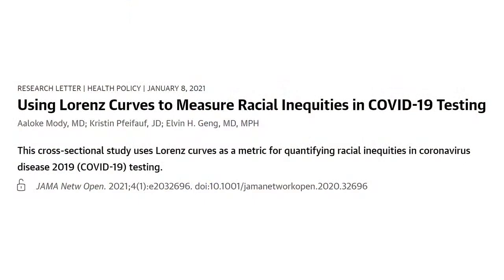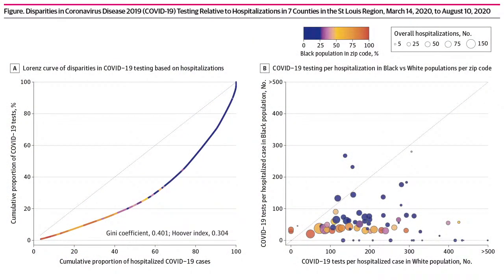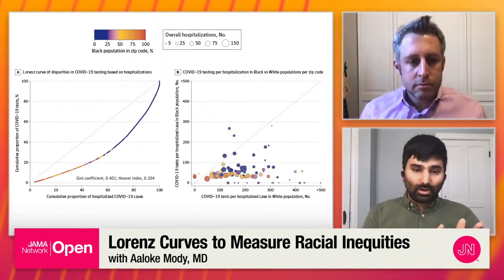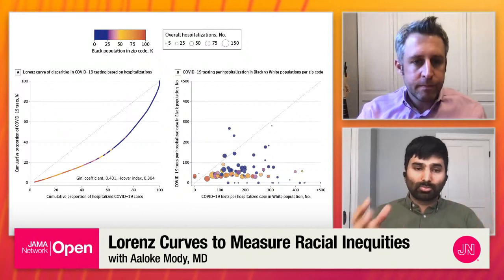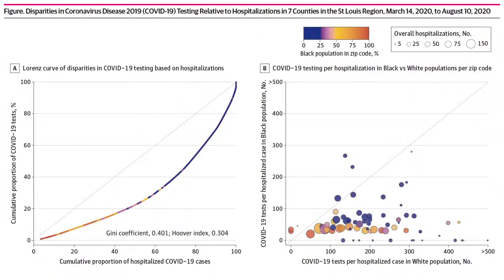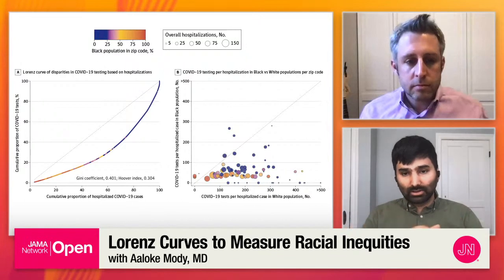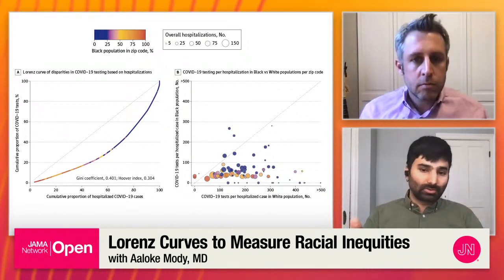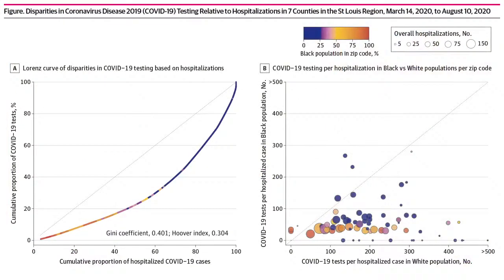Using Lorenz Curves to Measure Racial Inequities in COVID-19 Testing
Aaloke Mody, MD, joins JAMA Network Open Digital Media Editor, Seth Trueger, MD, MPH, to discuss a cross-sectional study that uses Lorenz curves as a metric for quantifying racial inequities in coronavirus disease 2019 (COVID-19) testing. Recorded January 12, 202.

JNOLive is a weekly broadcast featuring conversations about the latest research being published in JAMA Network Open.